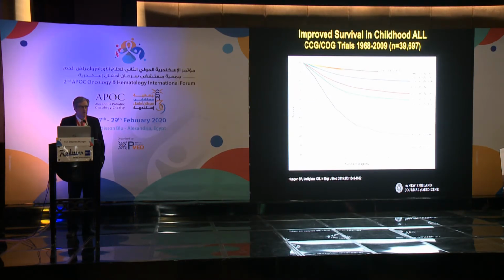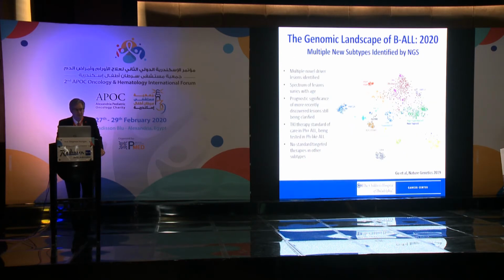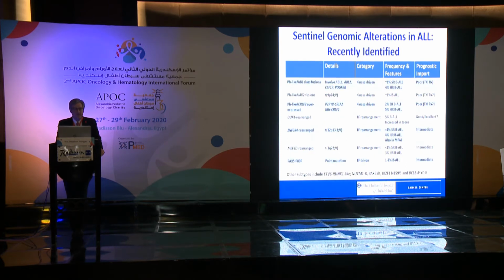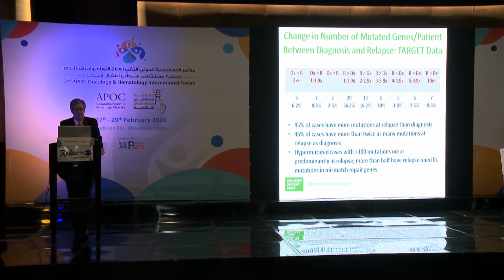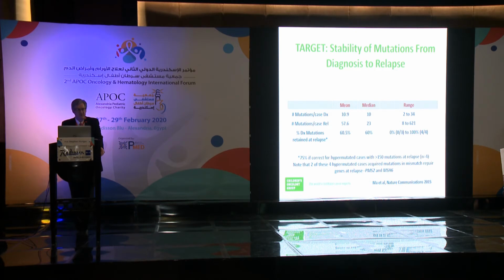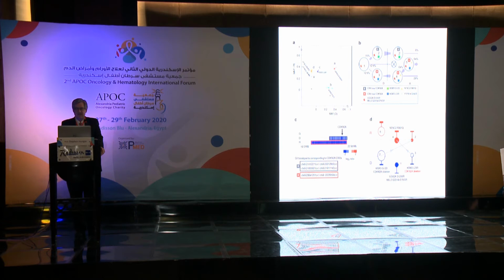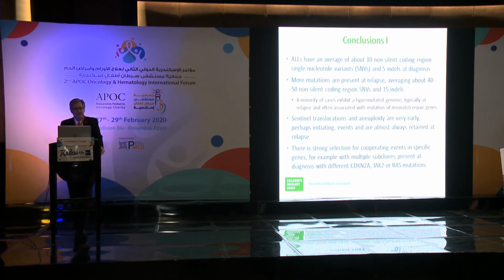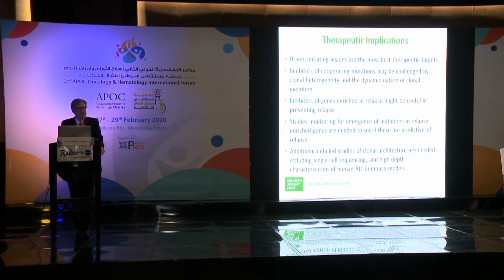Session III Leukemia - Lecture 6:Update on treatment of Philadelphia-like ALL in Children APOIF 2020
Title: Session III (Leukemia) - Lecture 6: Update on treatment of Philadelphia-like ALL in Children.

Prof. Stephen Hunger - Children's Hospital of Philadelphia, USA

مؤتمر الإسكندرية الدولي الثاني لعلاج الأورام وأمراض الدم - جمعية مستشفى سرطان أطفال إسكندرية
2nd Apoc Oncology & Hematology International Forum (APOIF) 2020 - Alexandria Pediatric Oncology Charity (APOC)

Date & location: 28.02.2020, Alexandria, Egypt, Radisson Blu Hotel